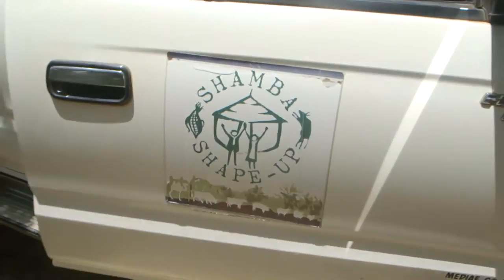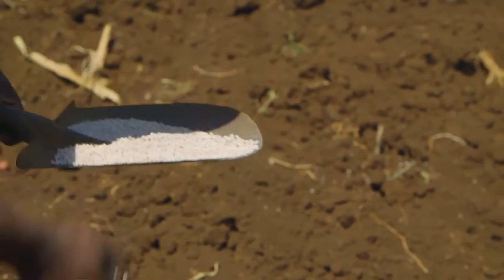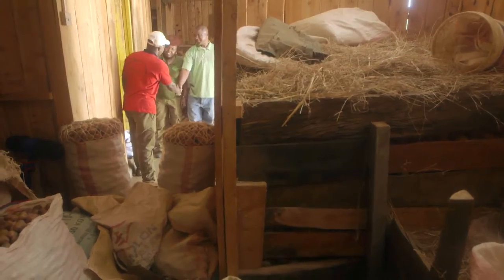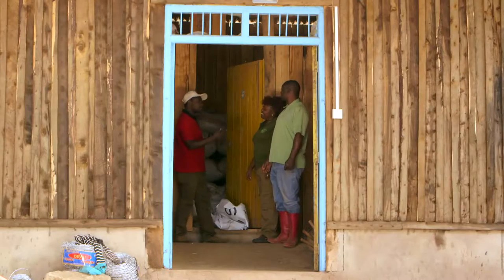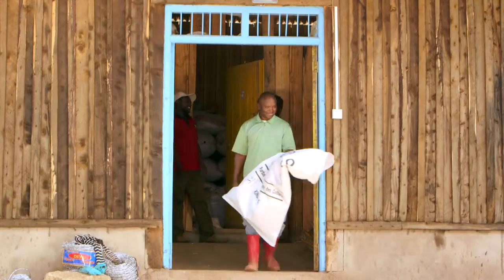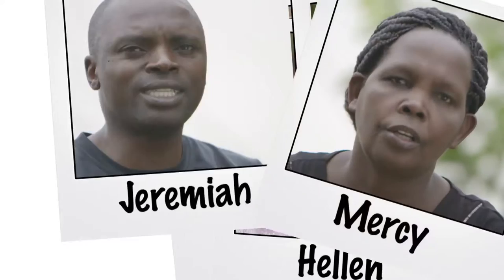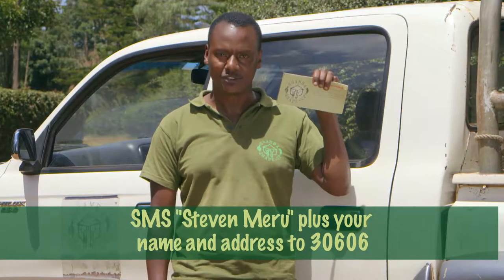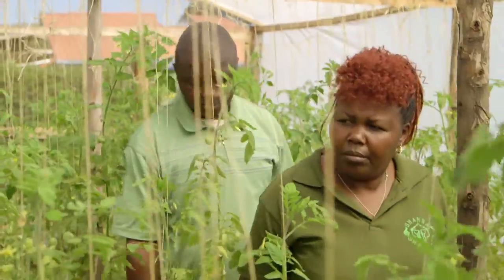Shamba Shape Up Sn 6 - Ep 7: Maize, Tomatoes, French Beans and Green House (English)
We are in Meru county at Stephen and Agnes' shamba. We do a soil test to find out the health of their soil, show them how to deal with greenhouse pests and how to reduce post harvest losses. We also try to get them back into french bean farming.